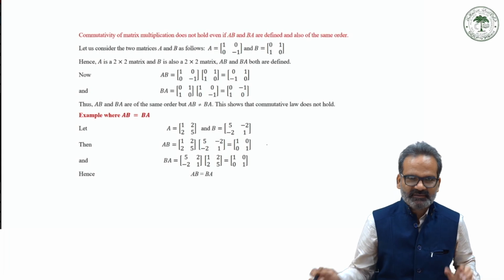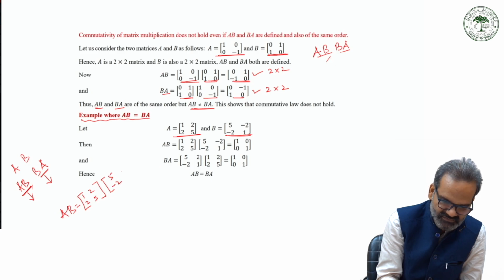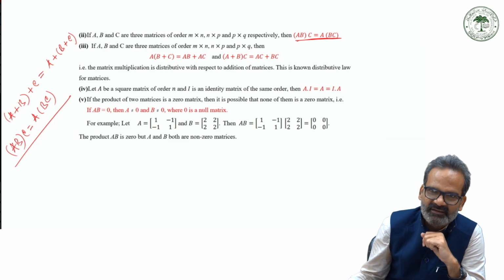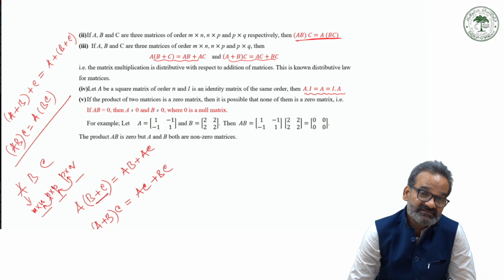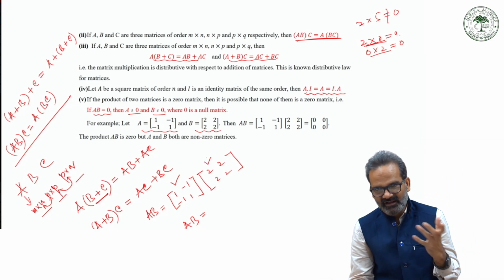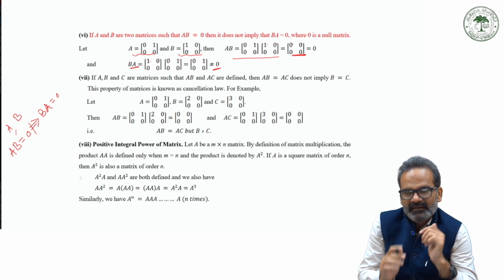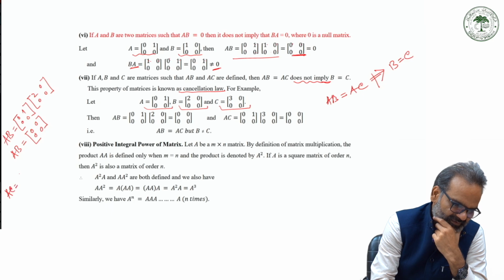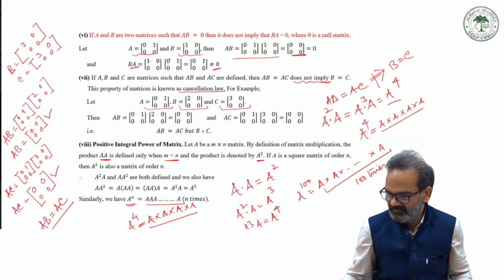Lecture 37 - Multiplication of Matrices